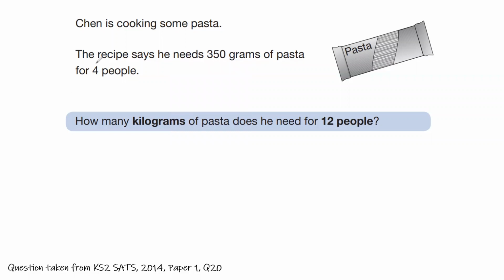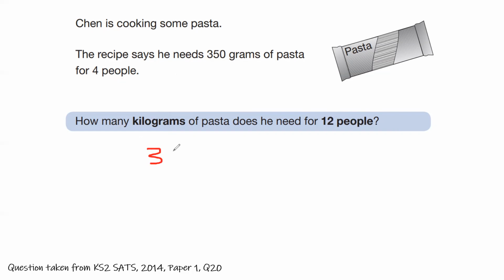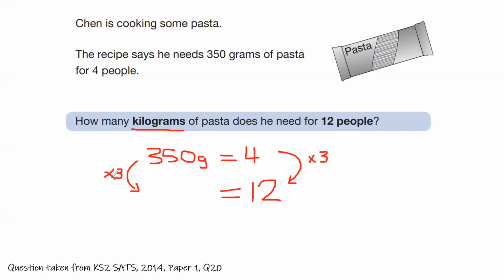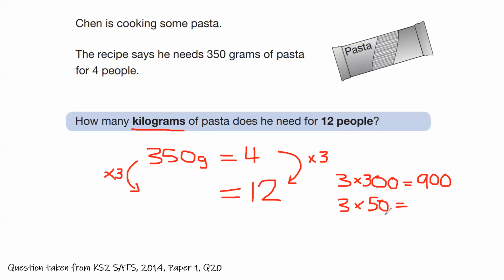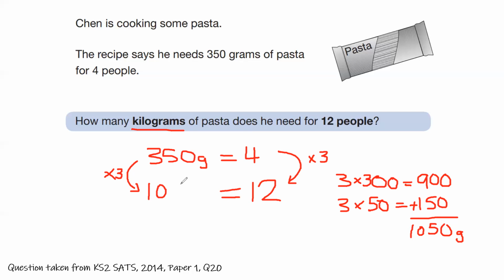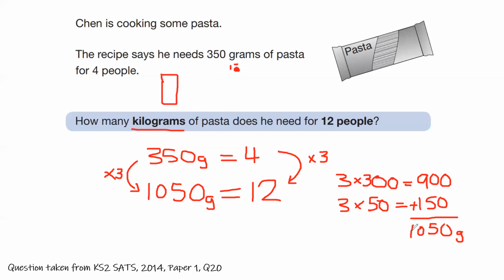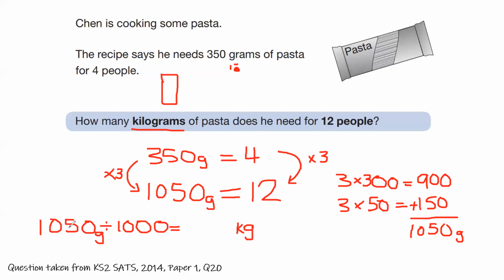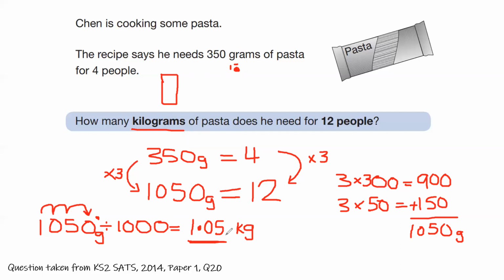KS2 Maths SATS Real life recipe question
KS2 SATS a challenge?

Cooking a recipe for more or less people – a real life problem and very useful skill. Try this question – fully worked through in the youtube video.

MathsWithSarahT has maths videos, questions, resources, activities and more.

Question taken from: KS2 Maths SATS 2014 paper 1 Q20